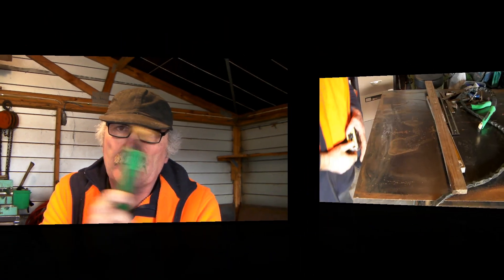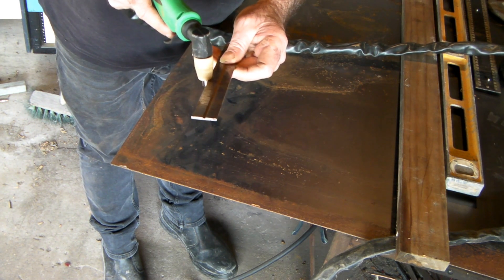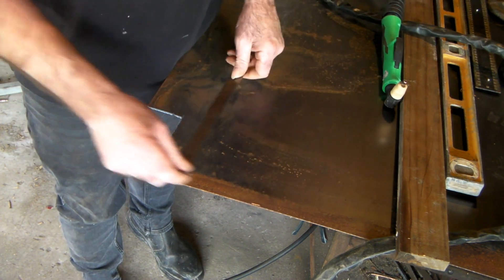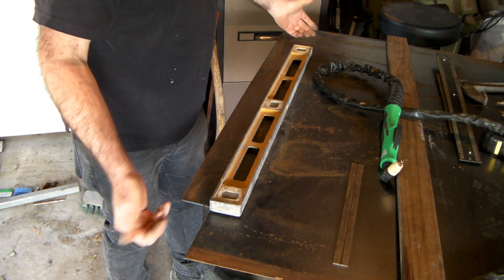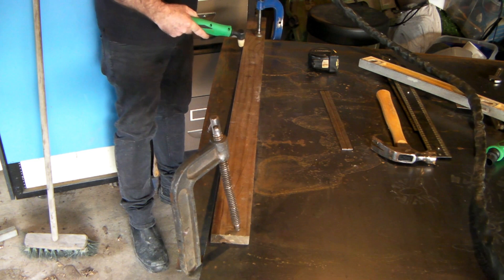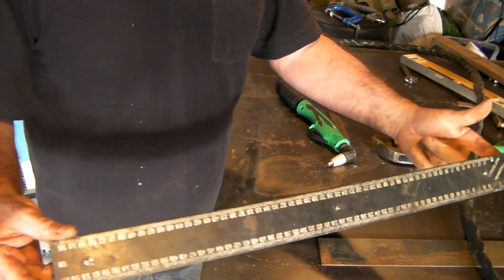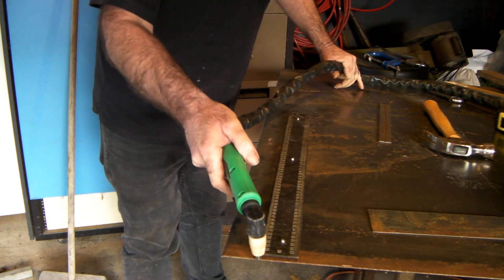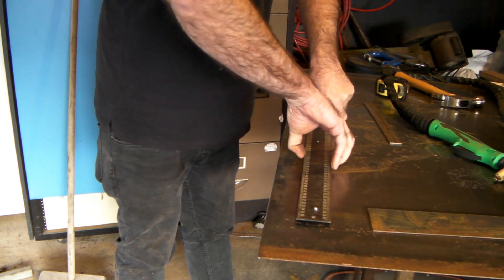How To Cut Straight With Plasma Cutter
How To Cut Straight With Plasma Cutter. Plasma cutting can be great fun but you have to learn the basics before you dive deep into it because it is quite an art to learn. The first thing you must master is how to cut straight with your plasma cutter no matter what model plasma machine you are useing the basics of cutting straight are the same. Most metal fabrication requires you to cut straight lines.You can use a plasma cutting straight edge that is about the easiest to get the hang of at first.plasma cutting straight doesn't have to be hard work check out my video below.

Magnets, 60 lbs Holding Force, Pack of 12